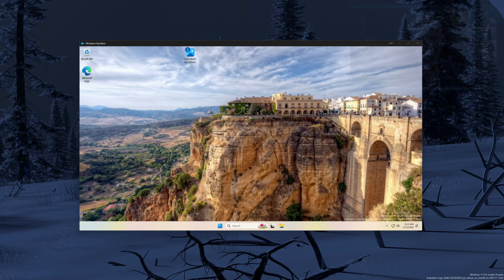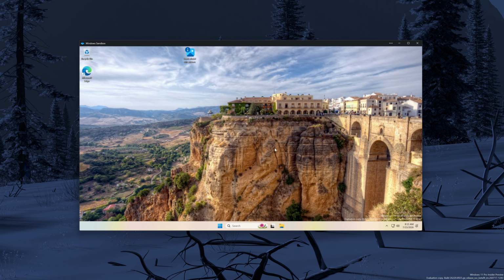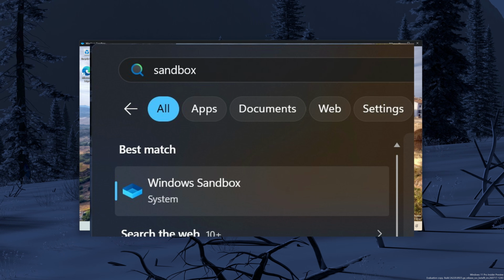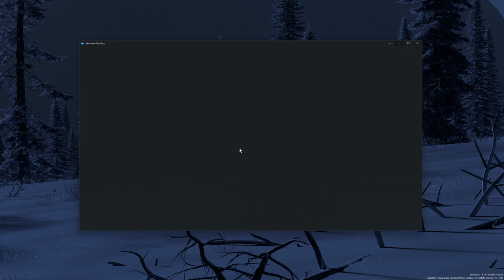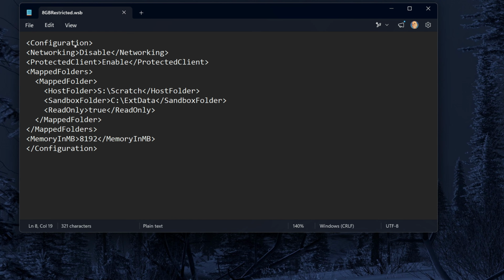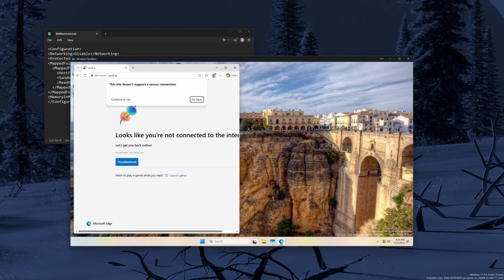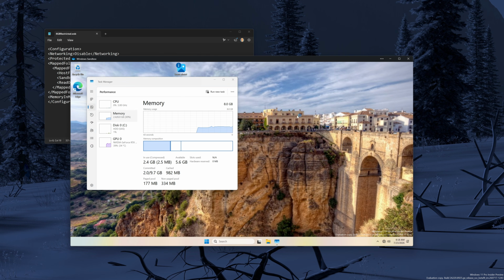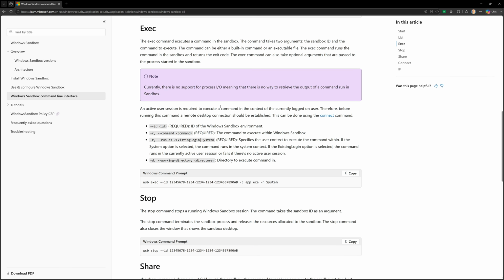Quick Introduction to Windows Sandbox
Run to run some app or process in an isolated environment fast, Windows Sandbox could be your best friend!

00:00 - Introduction
00:25 - Windows Sandbox (WSB)
01:17 - Installing
01:39 - Architecture
02:47 - Customizing the environment
04:36 - Documentation and command line
04:58 - Close

❔ Questions? Maybe I answered it in my FAQ